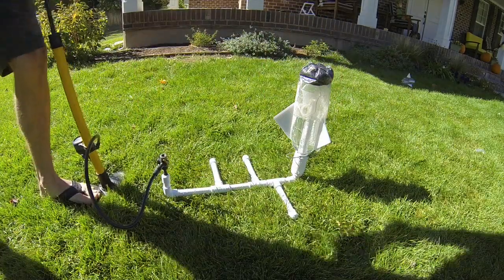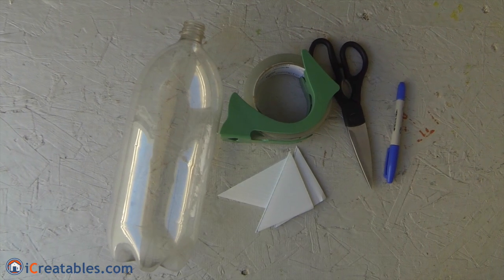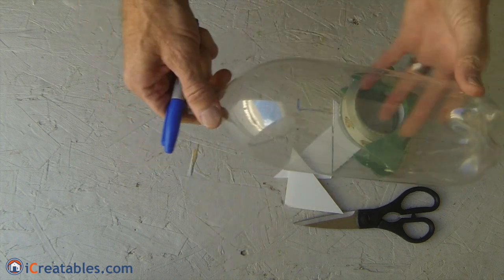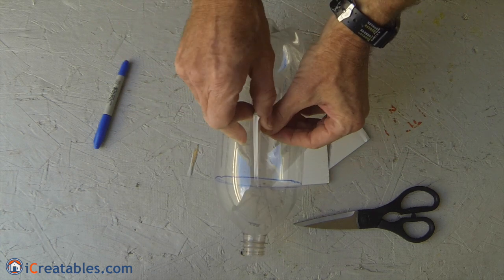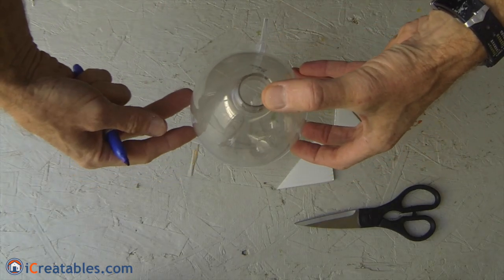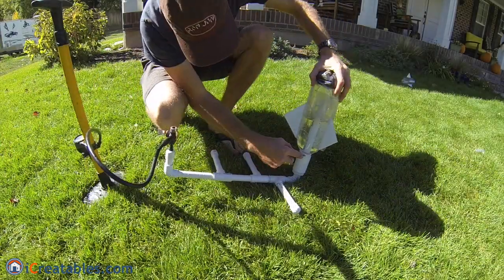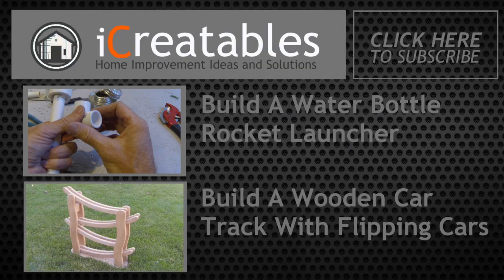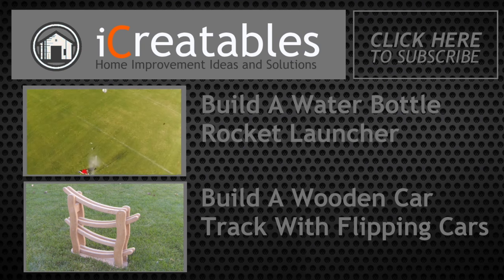Build a Water Bottle Rocket - How To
Learn how to build your own water bottle rocket from a two liter soda bottle. Shoot rockets over 200 feet!
vvvvvvvv Parts List  Below vvvvvvvv

Parts for this 2 liter water bottle rocket include:
2 liter soda bottle
12x18 Sheet of corrugated plastic. An old yard sign will work perfectly.
Packing Tape
TOOLS
Sharp knife
Measuring ruler
Permanent marker
Scissors

This water rocket can be used for Boy Scout Rocket activities, dad project or just made as a simple home made toy!